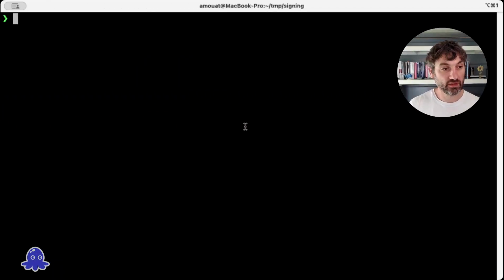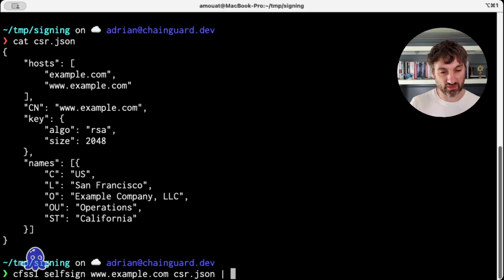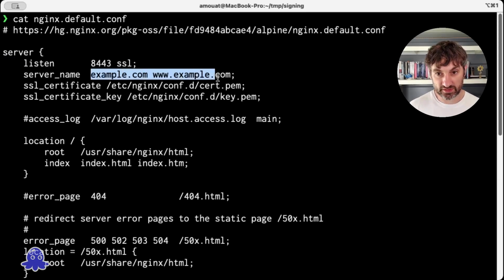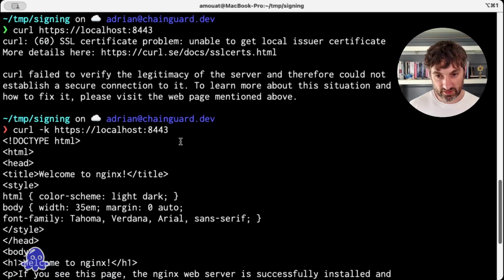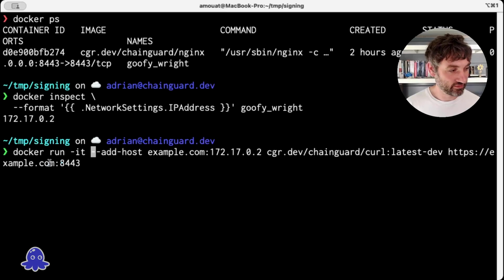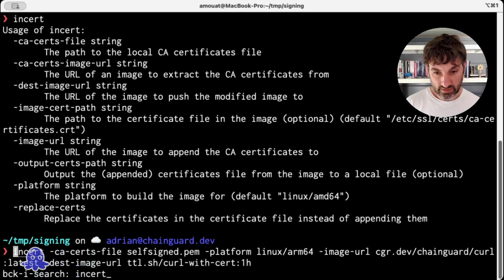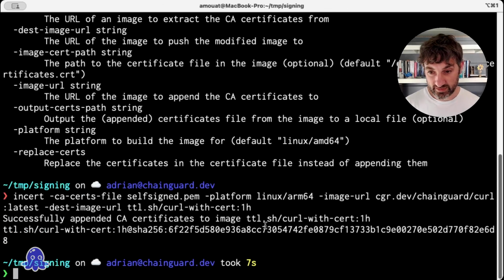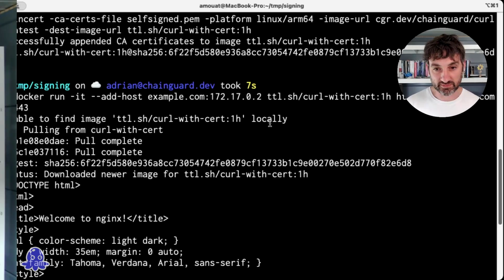Adding Certificates to Container Images with Incert | Chainguard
In this video, we go over the Incert tool, and how adding certificates to container images using it is beneficial.